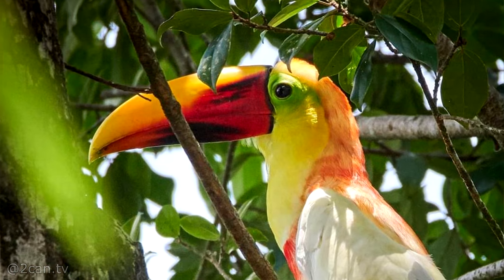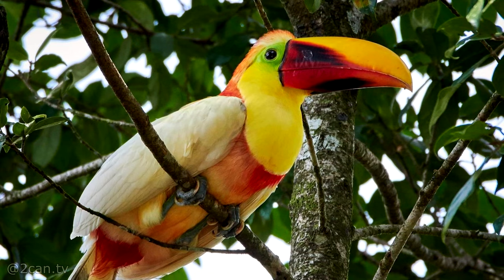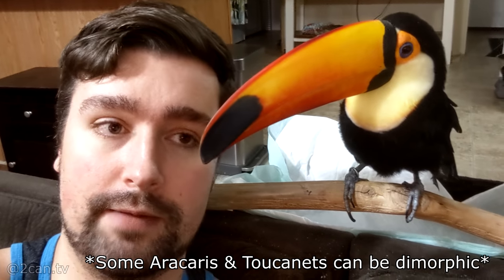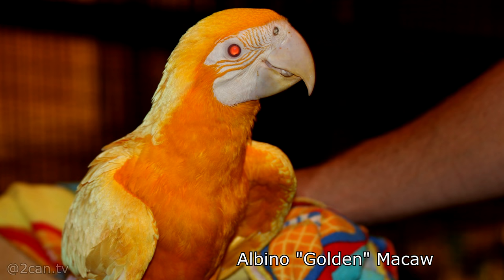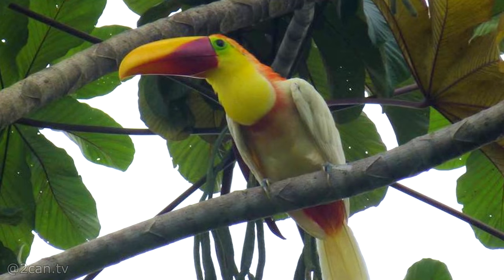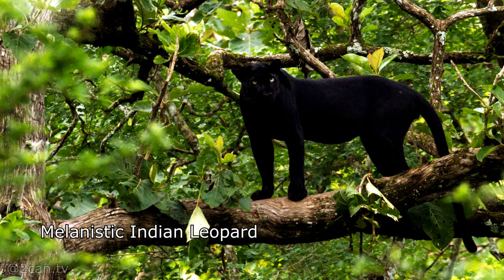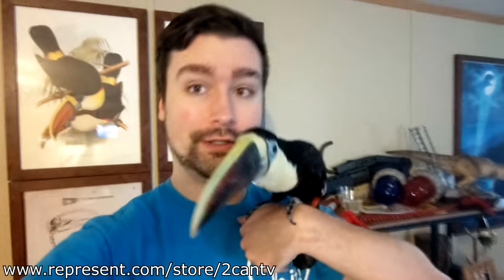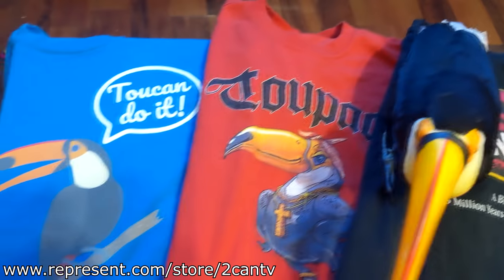The RAREST Toucan in the World! | White Leucistic Color Mutation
*photo by Carlos Bolaños*

*I do NOT recommend or endorse Toucan's as pets.*